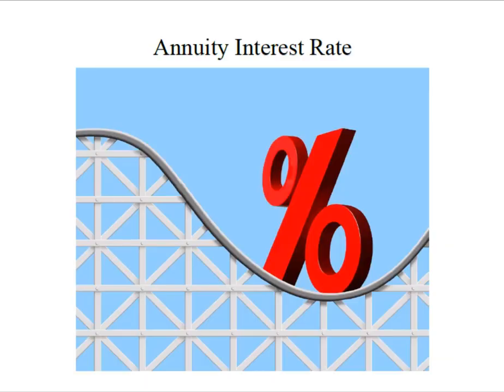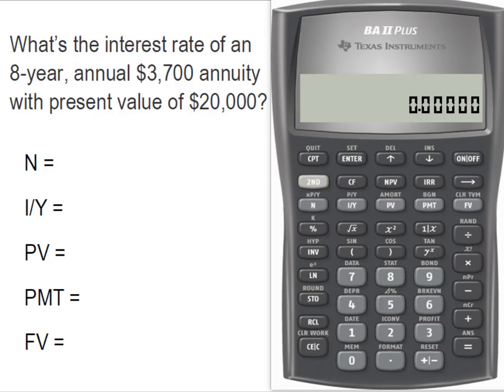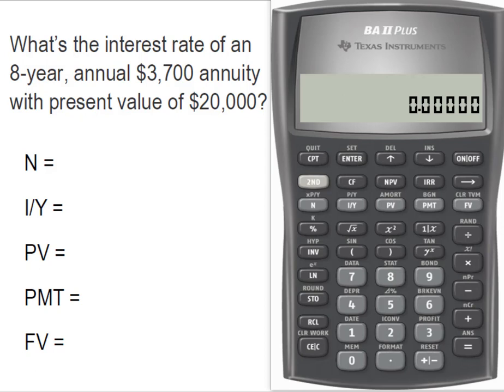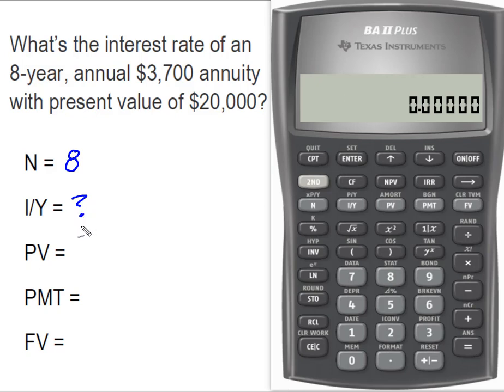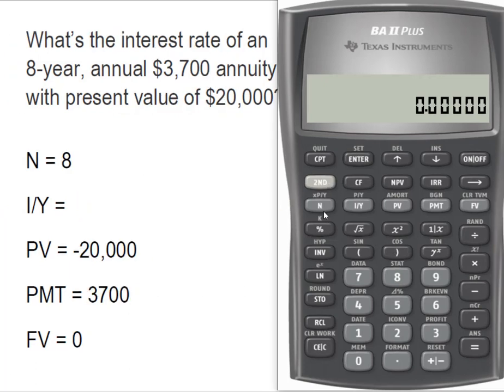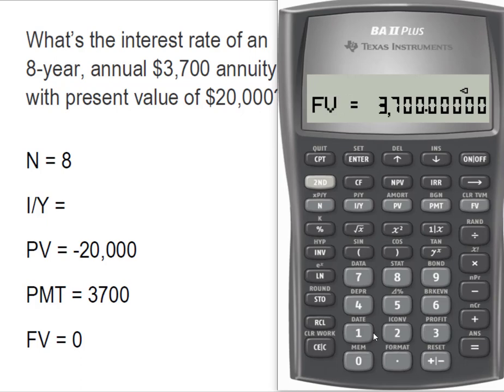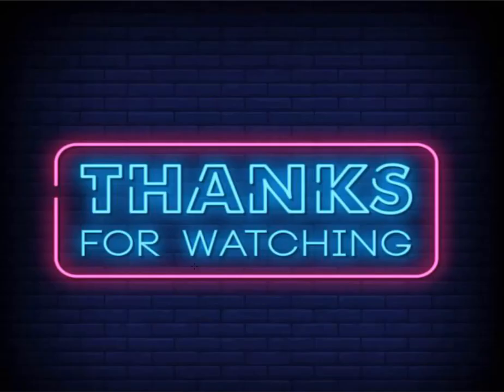Find the Interest Rate of an Annuity on the BAII Plus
This video demonstrates how to calculate the interest rate of an annuity when the annuity payment and present value are known.